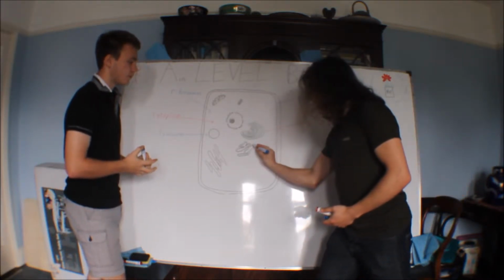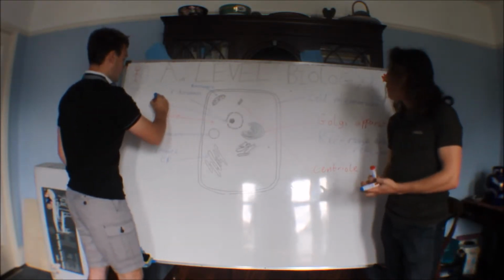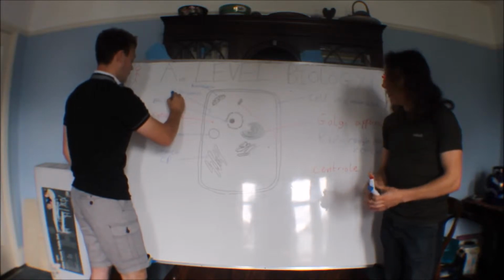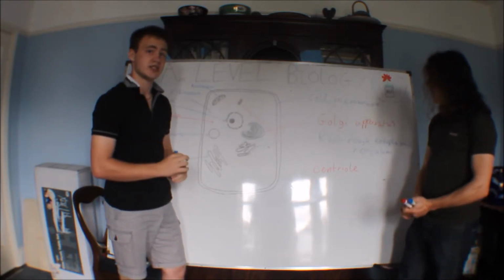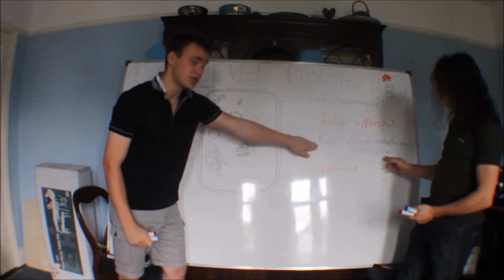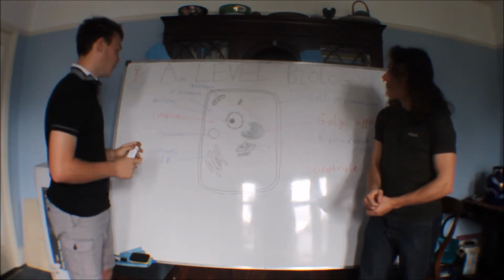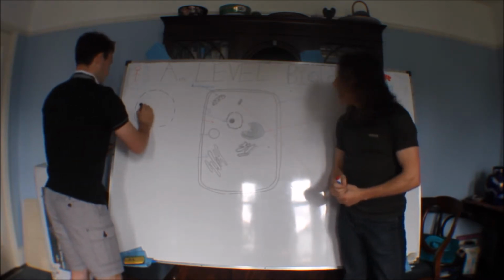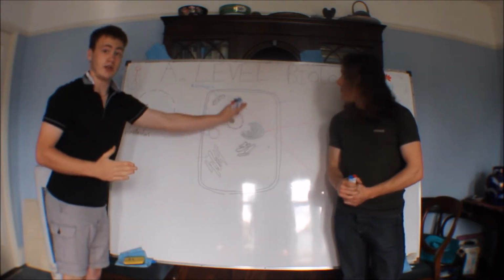Biology- Eukaryotic cells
This is a revision on the key points from the area of AS Biology concerning eukaryotic cells. This is for the second exam of AS which is unit 2 of Biology as an A level. We are doing edexcel here in this video but you may also ask us questions on OCR or AQA or any other courses for Biology for GCSE and A level.